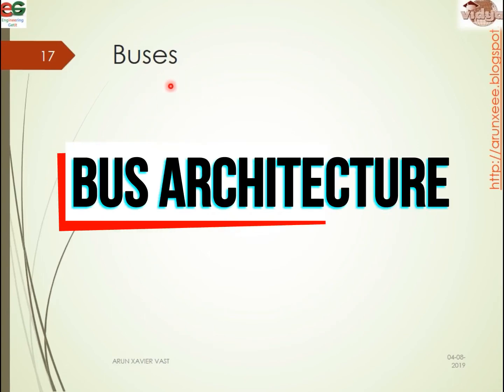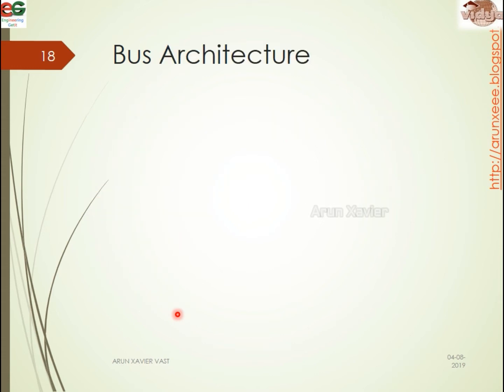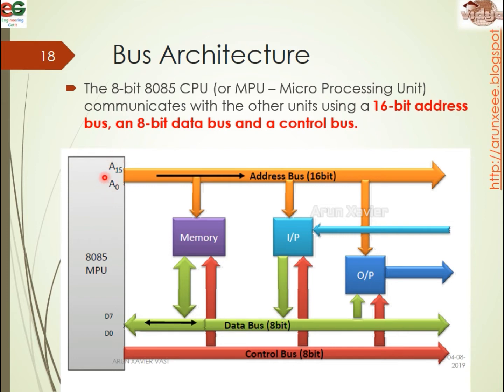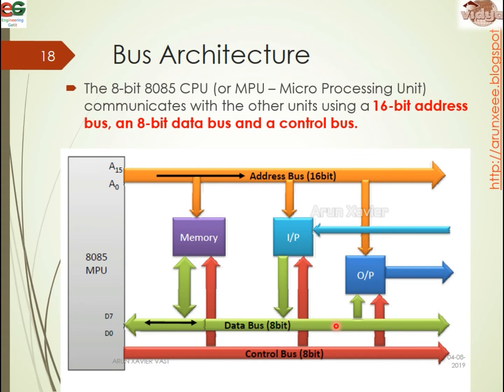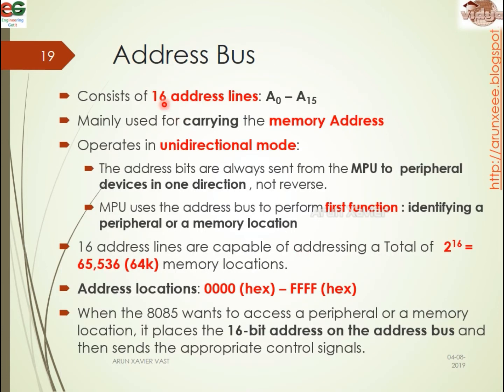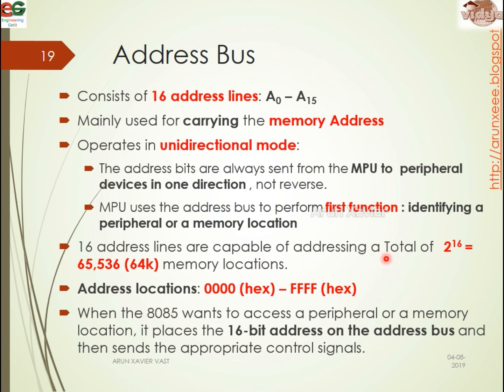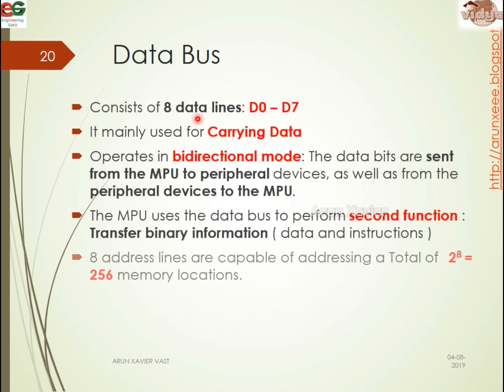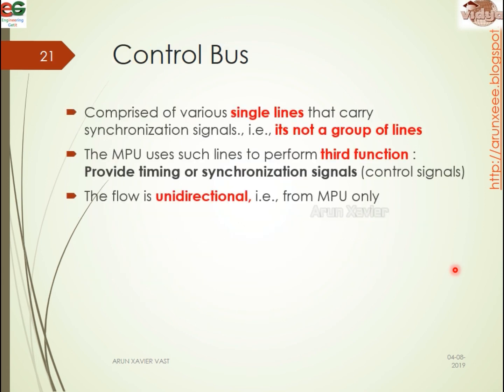Bus Architecture of 8085 | KTU | EE309 | Module I | Class 1 | Part 2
30000+ Users and counting

Share, Rate & Comment and help Students